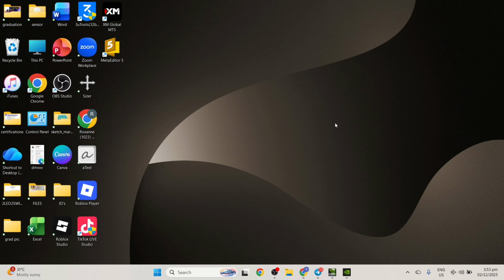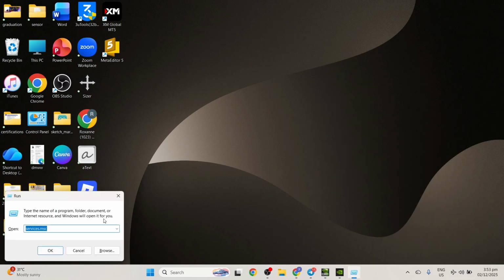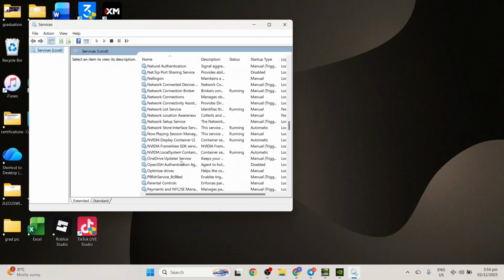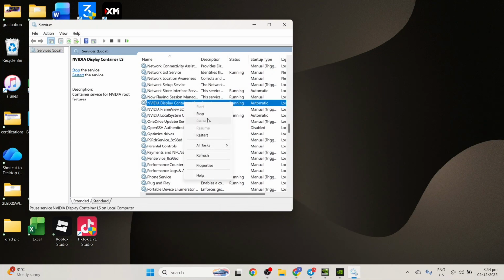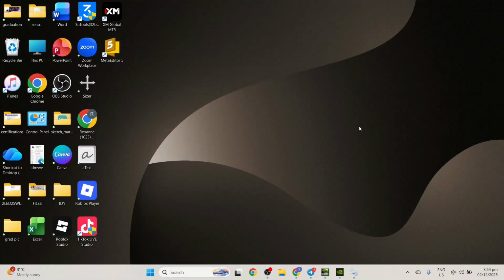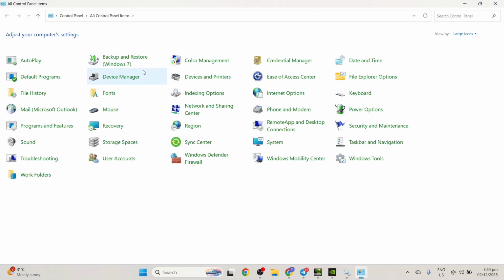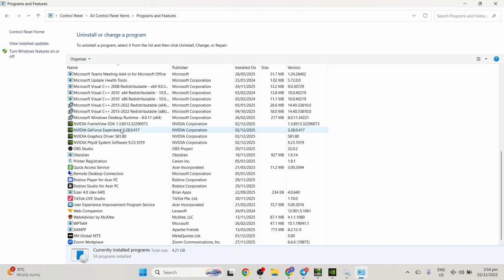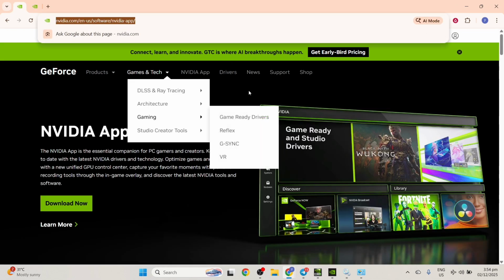How to Fix Unable to Connect to Nvidia - Quick and Easy (2025)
Learn how to fix the “Unable to Connect to Nvidia” error in this quick and easy 2025 guide! 🎮 Perfect for users facing issues with GeForce Experience or Nvidia services.

This tutorial covers:
✔️ Resetting Nvidia services
✔️ Updating or reinstalling GeForce Experience
✔️ Firewall and antivirus fixes